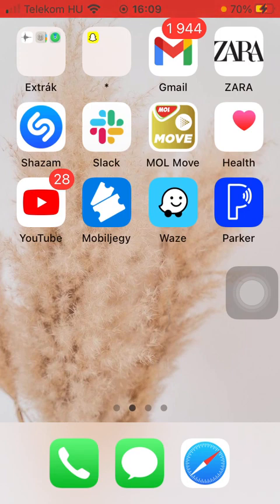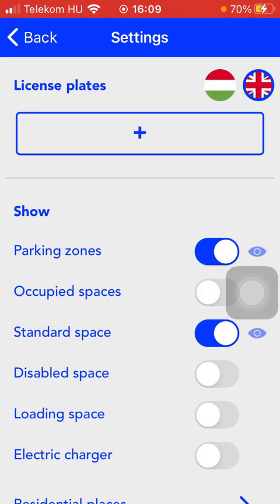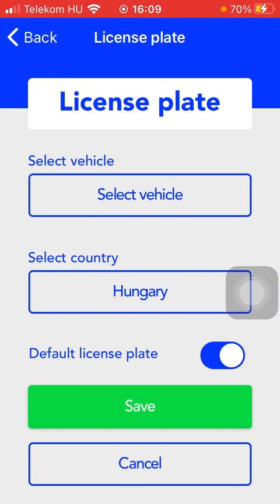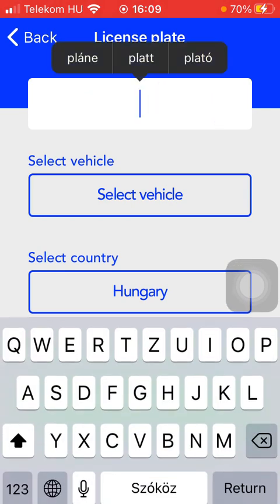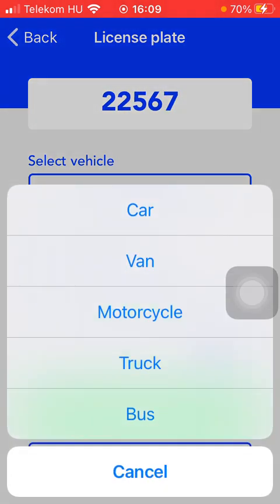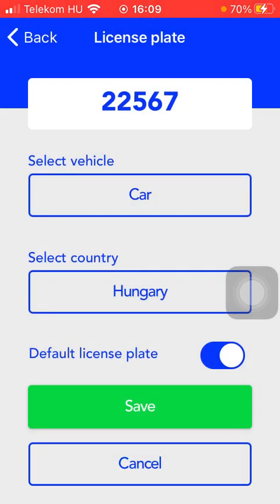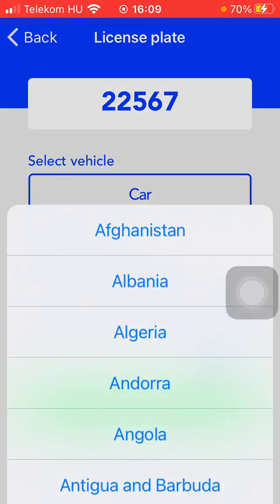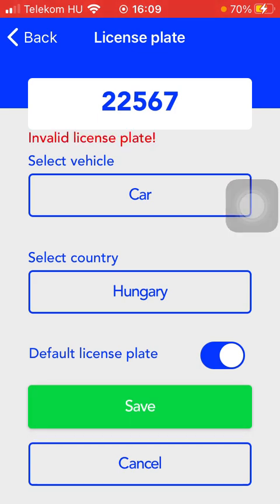How to add your license plate to Parker?